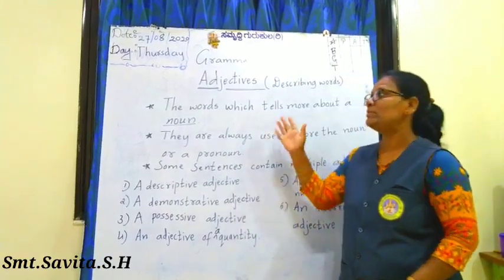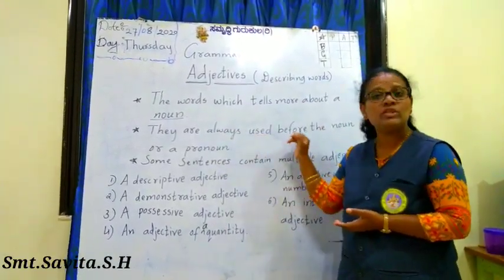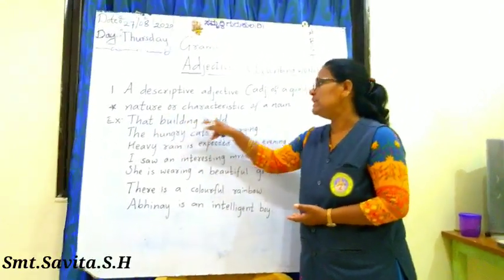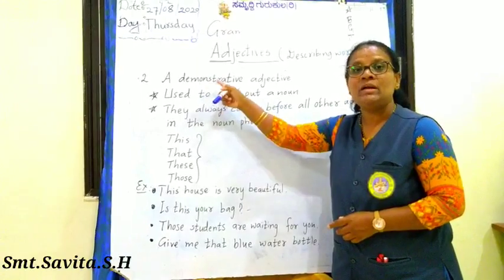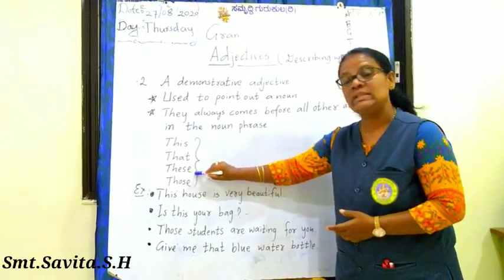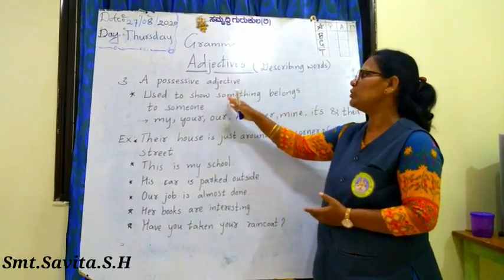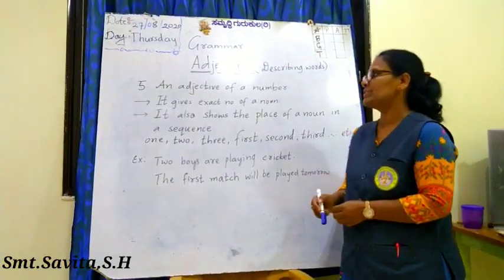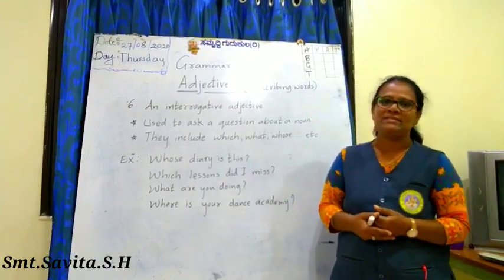Adjectives & kinds of adjectives|Grammar Part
Full explanation about adjectives & kinds of adjectives.